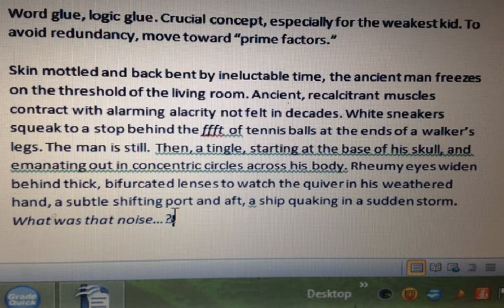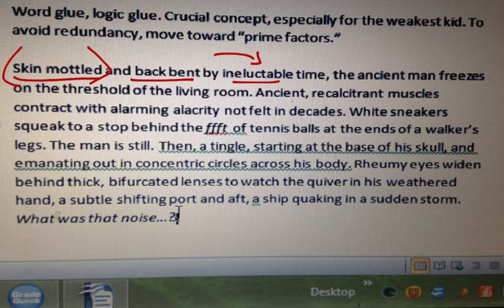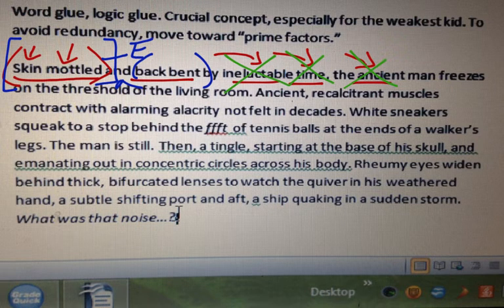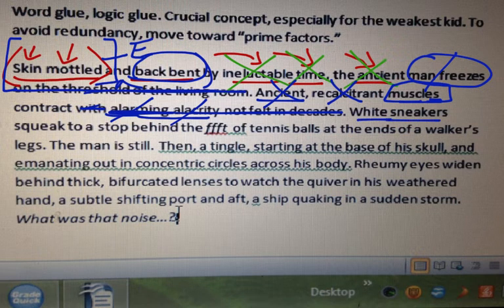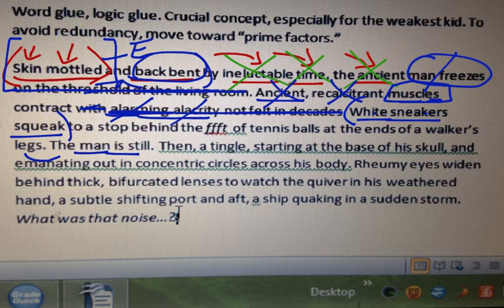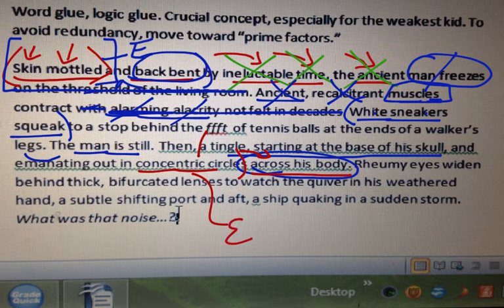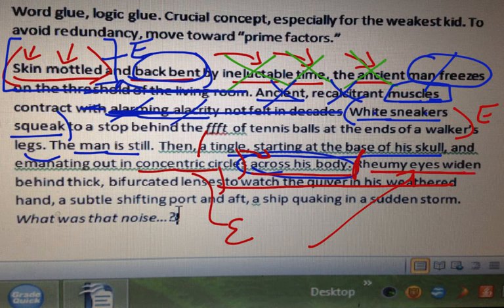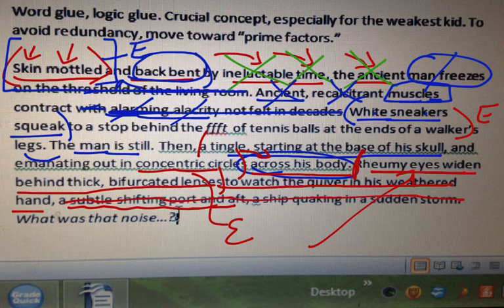Showing Analysis of Sample Work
Let's take a look at a student sample.